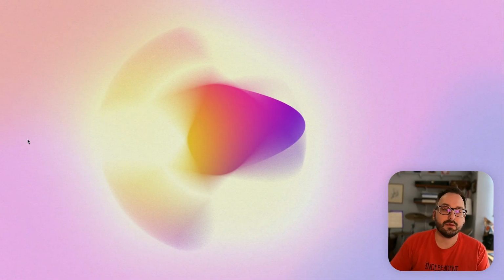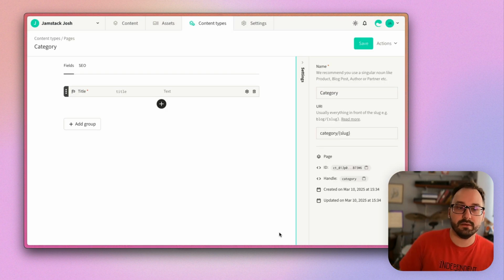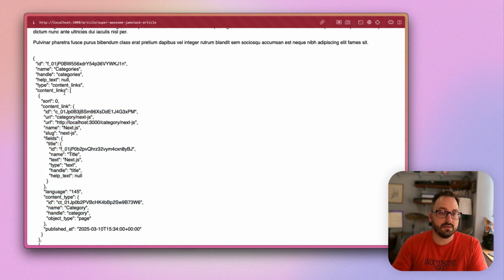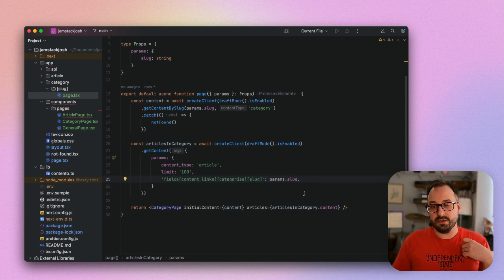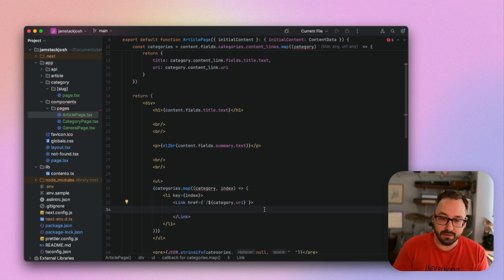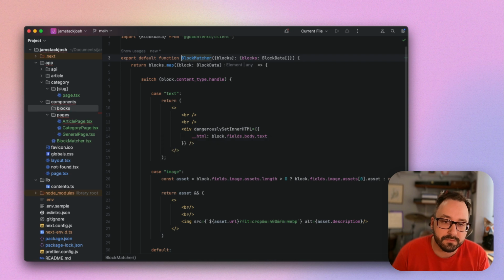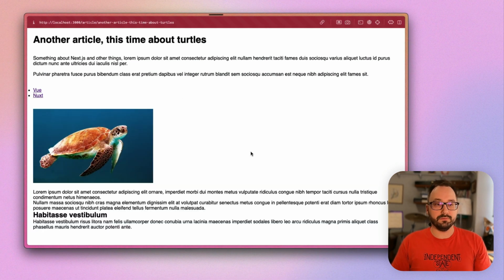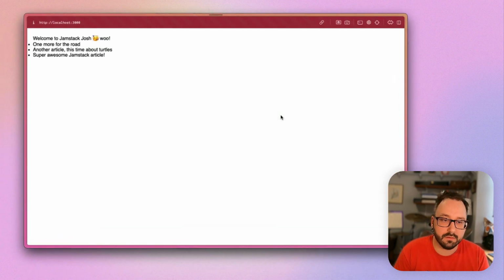Jamstack Josh — S1:E4 — Content Modelling #2 💅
Continuing with some content modelling we cover building relationships (content links) between content types by adding some categories, how to use them in Next.js and also a better way of managing content blocks using a block matcher component.

00:00 Intro
02:12 Adding the Category content type
04:43 The Content Links relationship field
09:21 Showing articles by category
12:52 Linking to categories from an article
15:24 Block matcher
22:15 Show a list of articles on the homepage
25:50 Wrap up